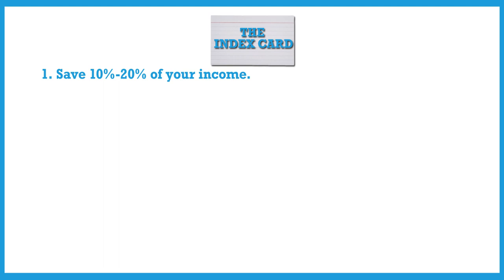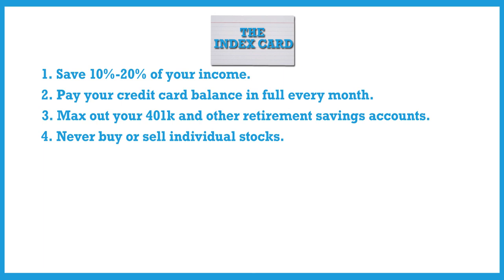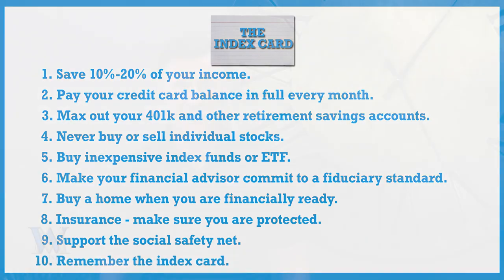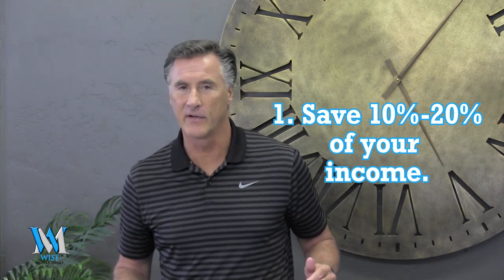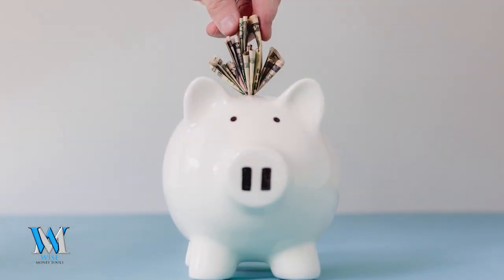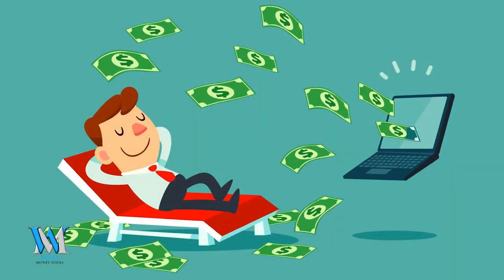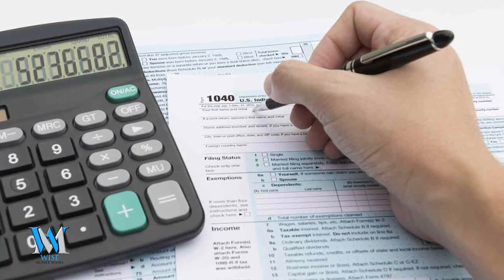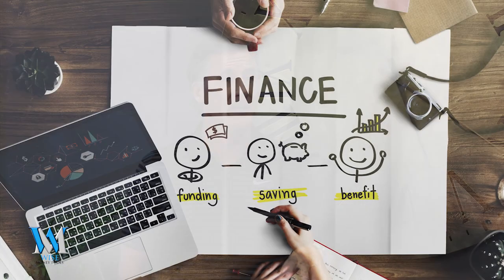10 Financial Tips From The Index Card (Some Not So Helpful)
Here are five financial tips that may or may not be helpful, depending on your individual financial situation:

Spend less than you earn. This is generally good advice, as it can help you save money and build wealth over time. However, if you are living paycheck to paycheck or have a low income, it may not be feasible to spend less than you earn. In this case, you may need to focus on finding ways to increase your income or reduce your expenses.

Invest in the stock market to grow your wealth. While the stock market has the potential to generate returns over the long term, it's also important to consider the risks. The stock market can be volatile, and there is no guarantee of a positive return. It's important to consider your investment goals, risk tolerance, and overall financial situation before making any investment decisions.

Use a financial advisor to manage your money. While financial advisors can be helpful, it's important to carefully consider the fees and services they offer. Some financial advisors may have conflicts of interest or may not have your best interests at heart. It's a good idea to do your own research and consider multiple advisors before making a decision.

Buy a house – it's a good investment. While owning a home can be a good financial decision for some people, it's not always the case. It's important to carefully consider the costs and responsibilities of homeownership, as well as your financial goals and resources. Renting may be a more financially viable option in some cases.

Don't carry credit card debt. While it's generally a good idea to avoid carrying credit card debt, it's not always possible. If you do have credit card debt, it's important to consider your options for paying it off, such as consolidating your debt or negotiating with your creditors. It's also a good idea to develop a plan to prevent future credit card debt.

I have been involved in financial planning for over 36 years. I started out as a high volume stockbroker. After working with millions of dollars I decided there had to be another way for people to earn money in the market without all the risky ups and downs that leave you where you started, or worse. After reading a ton of books I came across a book on the Infinite Banking Concept and it completely changed my life and the way I view investments.
Now I focus on building wealth using a tool we developed by leveraging life insurance.
This way we can get:
Double Digit returns
Keep you money safe
Keep your money liquid
Create substantial passive income
Leave a legacy for you family
And do it all Tax-Free!

dan at wisemoneytools dot com